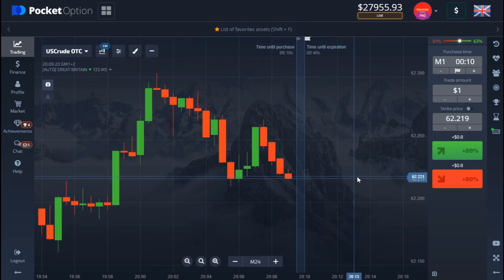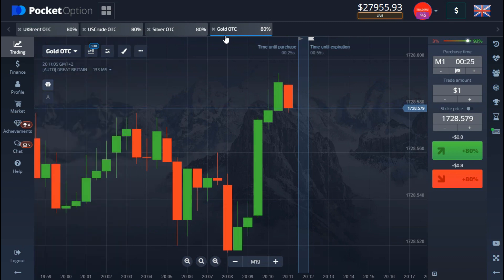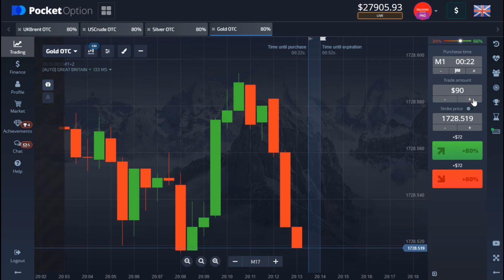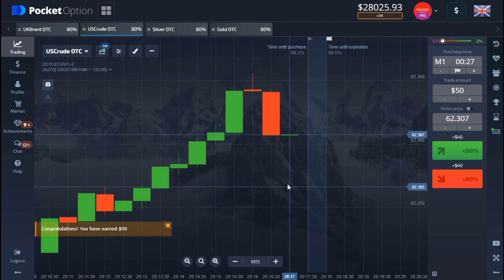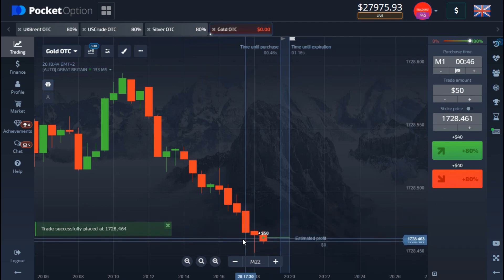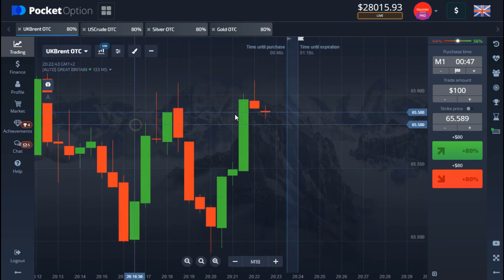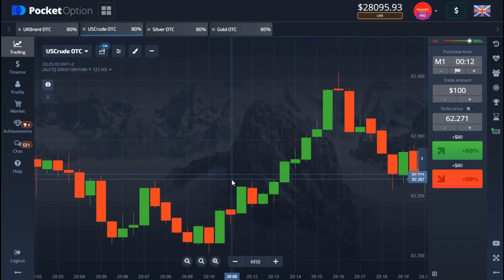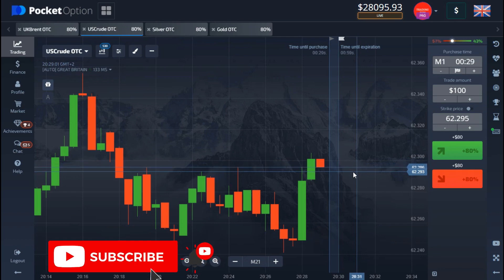How I Trade OTC Market - Binary Options Strategy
In this video I will show you how I trade on otc market, it wasn't advisable I am just showing that it is possible making money use.

Register with pocket option today and get $10,000 Demo money to practice